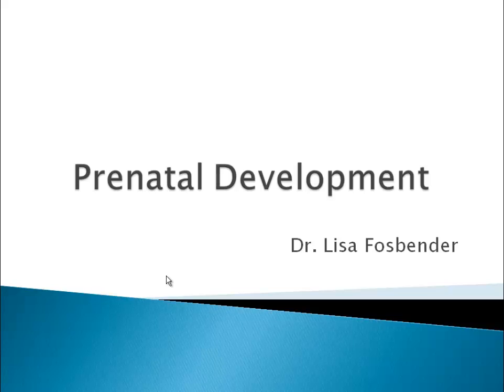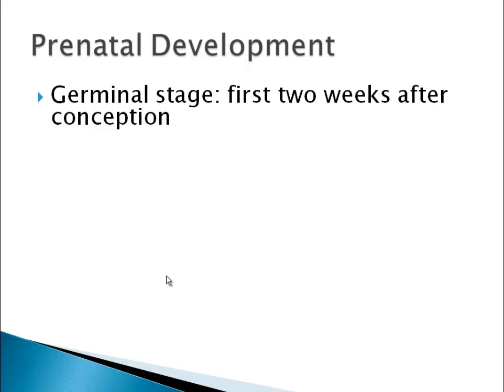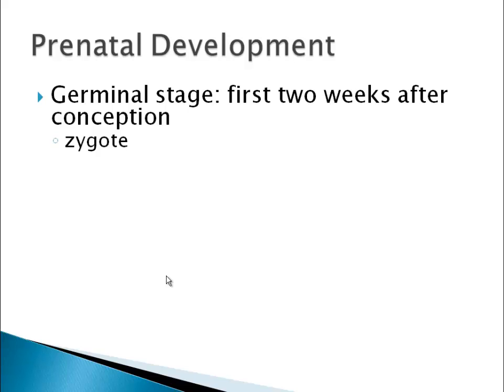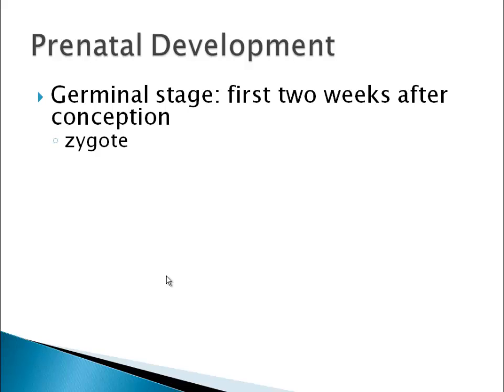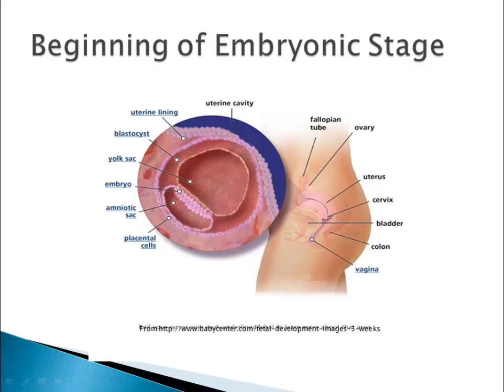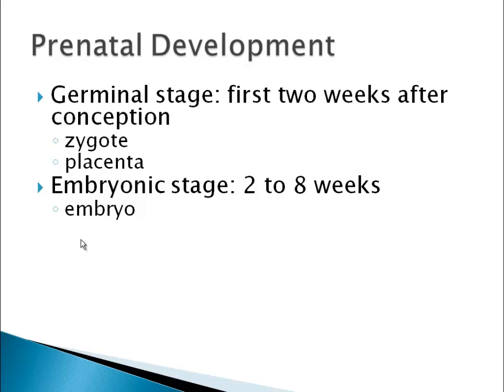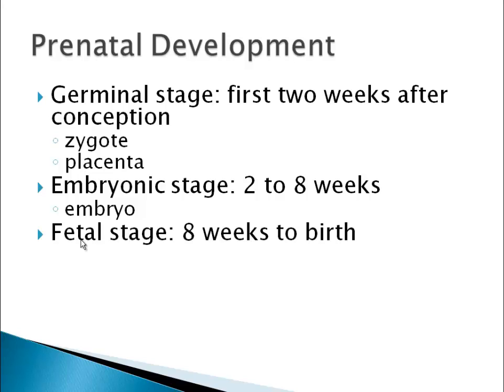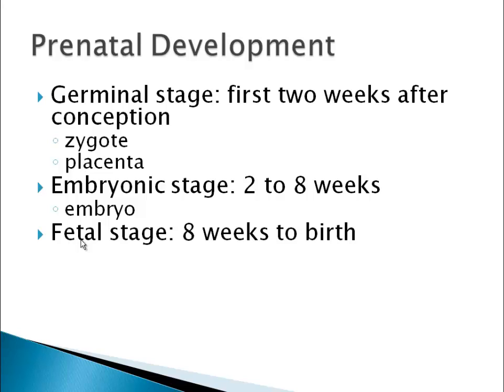Psychology 101: Prenatal Development